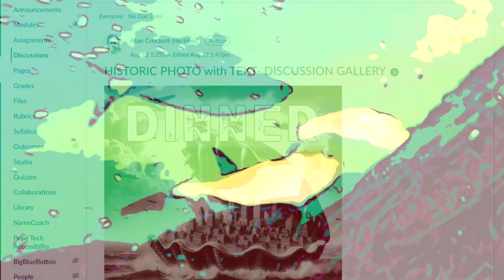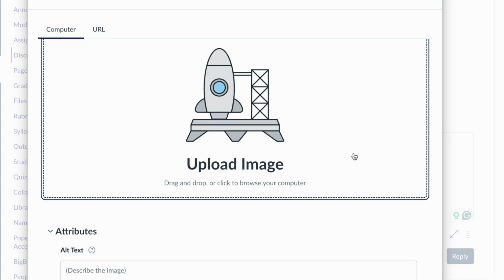The Art Of the Discussion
How to engage in meaningful Art Discussions